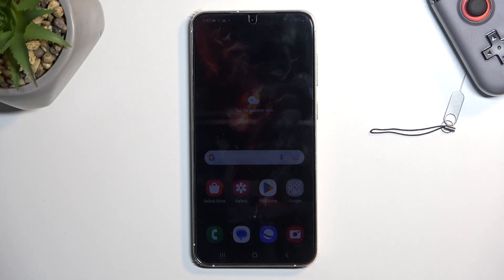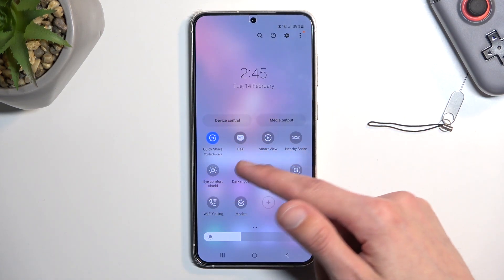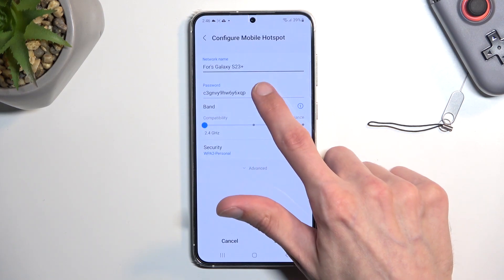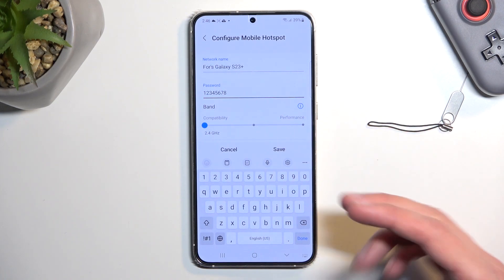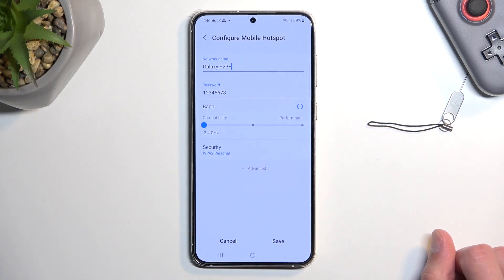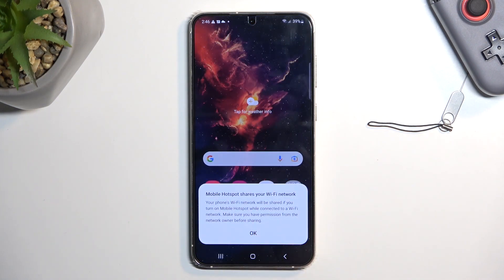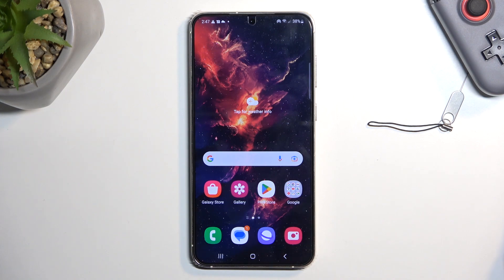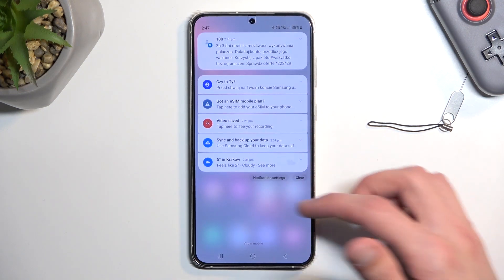How to Enable Portable Hotspot on SAMSUNG Galaxy S23+?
In this tutorial, you'll learn how to enable the portable hotspot feature on your Samsung Galaxy S23+. Portable hotspot allows you to share your phone's internet connection with other devices, such as laptops or other smartphones, when you don't have access to Wi-Fi. We'll walk you through the steps to turn on the portable hotspot feature in your phone's settings, and show you how to connect other devices to your hotspot. You'll also learn how to secure your hotspot with a password to protect your personal information. Whether you're traveling or simply need to connect to the internet on the go, enabling the portable hotspot feature on your Samsung Galaxy S23+ can keep you connected wherever you are. So grab your Samsung Galaxy S23+, and let's get started!

How to Use Portable Hotspot on SAMSUNG Galaxy S23+?
How to Activate Portable Hotspot on SAMSUNG Galaxy S23+?